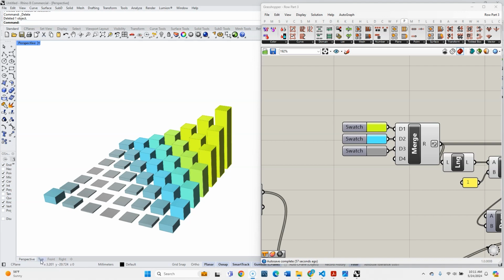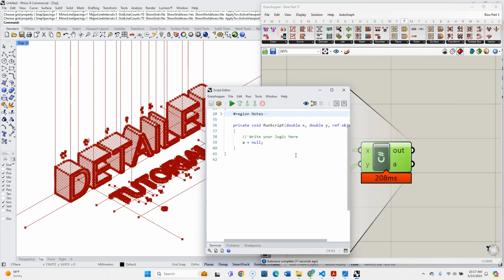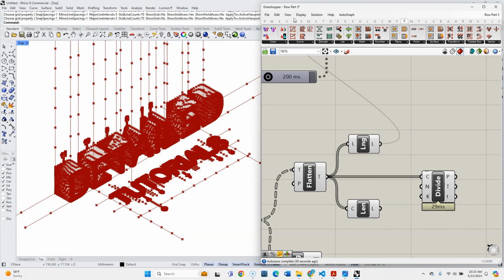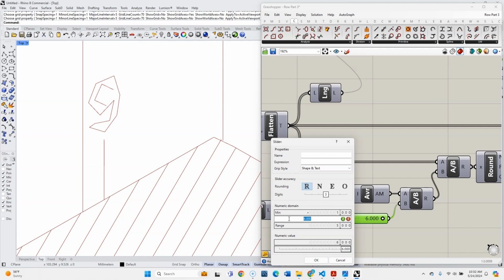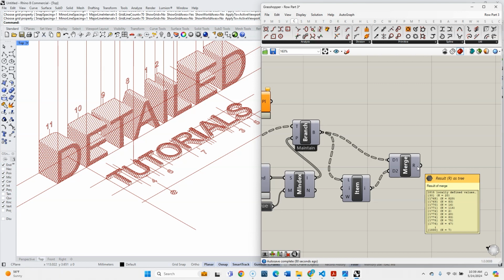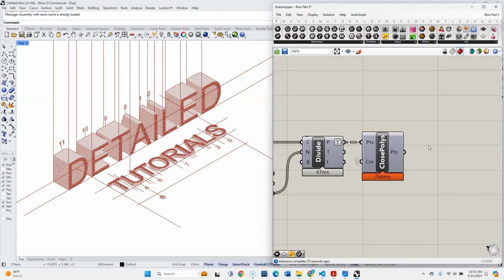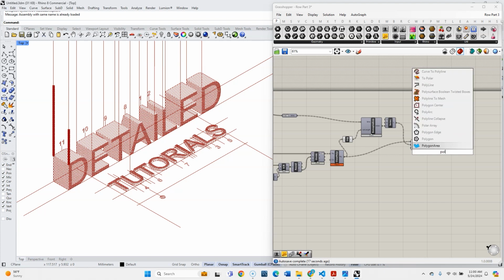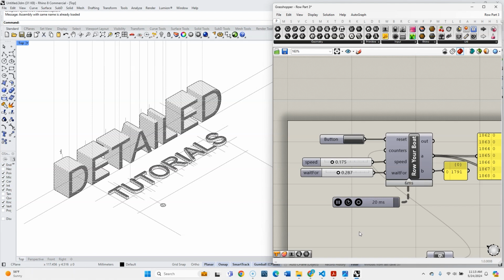Animations in Grasshopper - Row Your Boat | Part 3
In this video we animate a 2D drawing. Building from Part 2, we add a layer of complexity to our animation process by iterating through lines and line types, and by drawing each line (rather than dropping it in fully formed) as it arrives in our queue.

To download the file containing lines for the example drawing (or the completed file), go here: